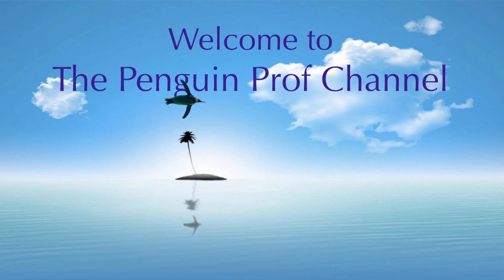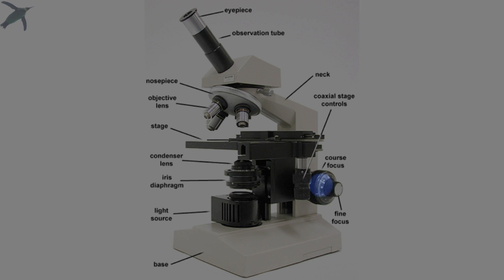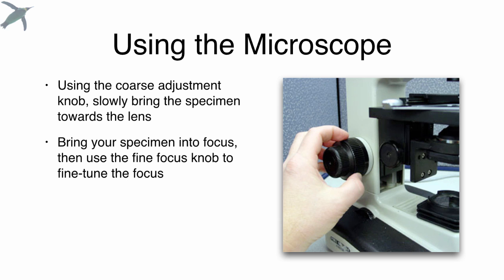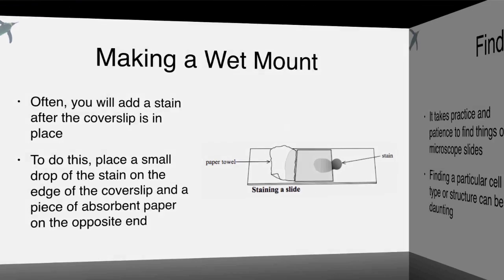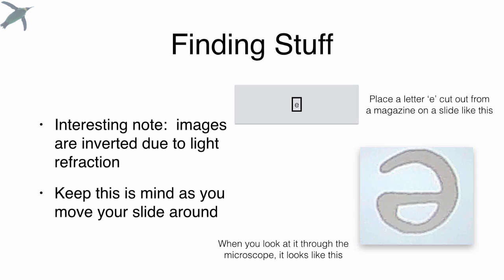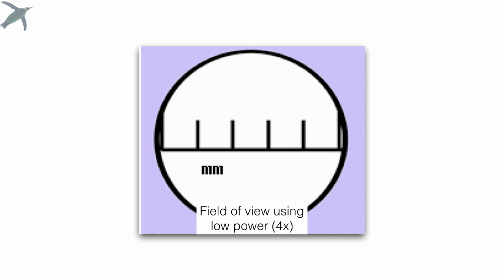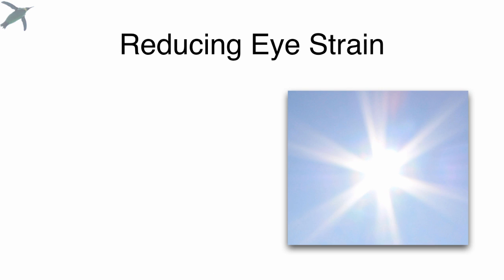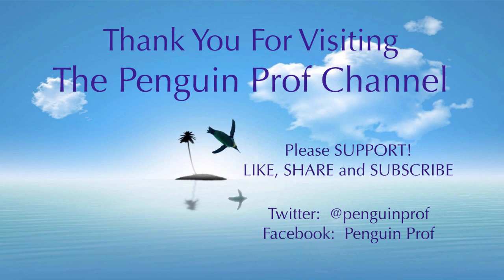Under the Microscope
This video is about using a microscope.  How-to:  name the parts, set-up, make a wet mount, add a stain, measure size without an ocular scale.  Learn:  relationships between magnification, field of view and depth of field.  Also, learn how to reduce EYE STRAIN!!